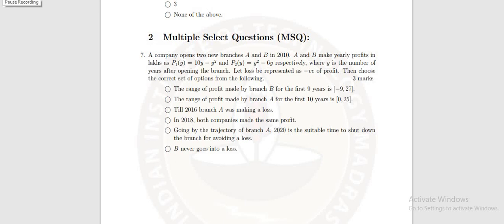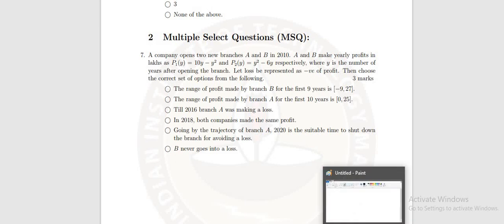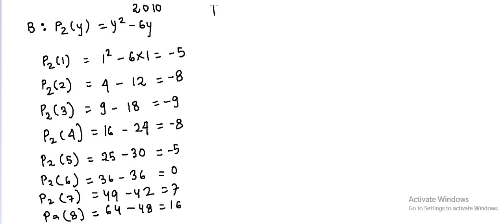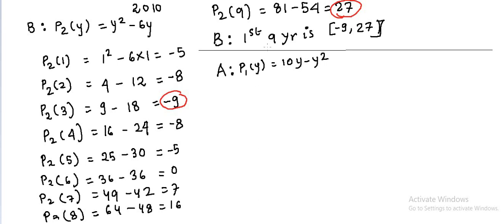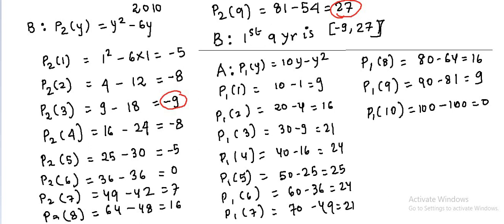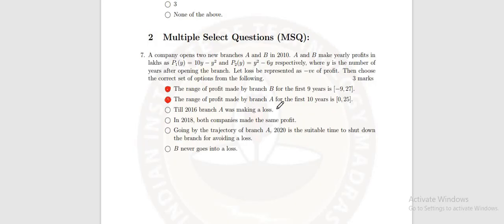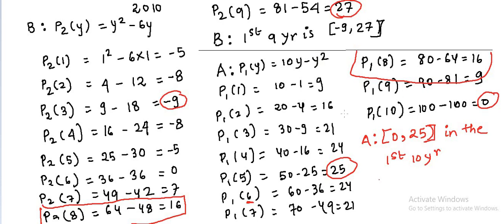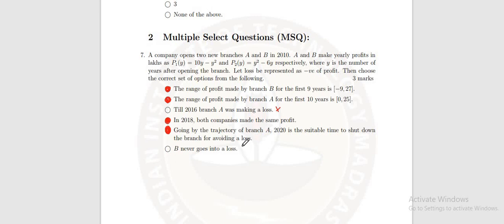Graded Assignment week 5 Multi choice Question number 7